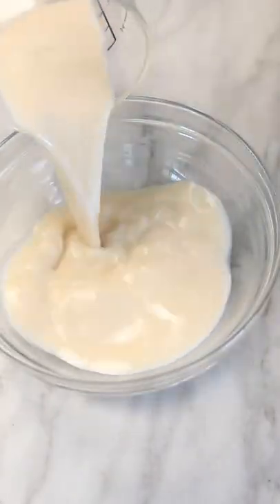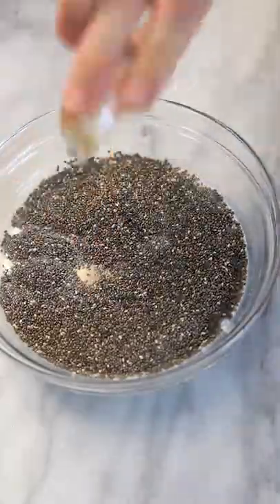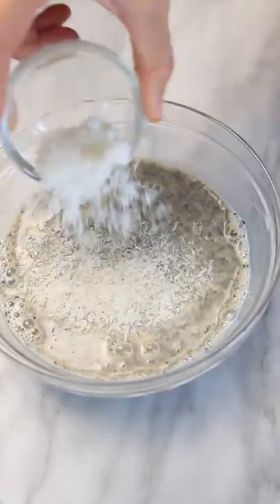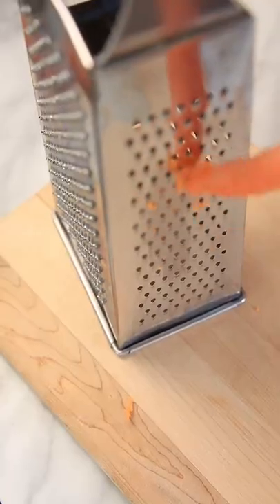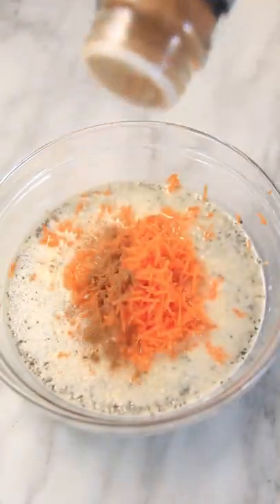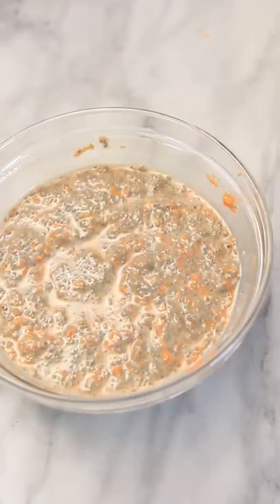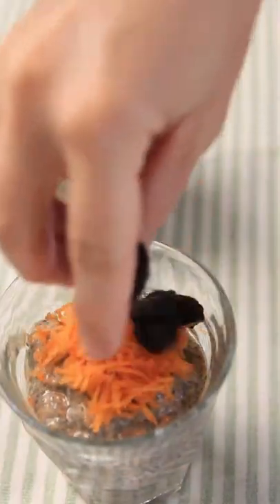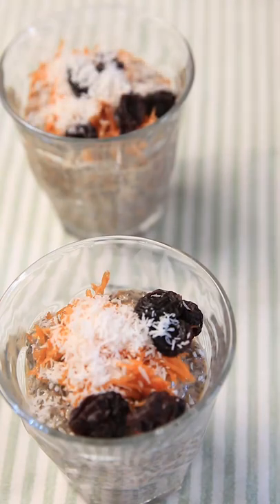Have you tried chia pudding?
Have you tried chia pudding, it's simple and healthy! This flavor combination is inspired by carrot cake!

RECIPE HERE
-Chia pudding-
1 Cup Almond Milk (or any nut milk)
4 Tablespoons Chia Seeds
2 Tablespoon Maple Syrup or Honey
-Carrot Cake-
2 Tablespoons Unsweetened Coconut Flakes
2 Small finally grated Carrots
handful of Raisins
2 Shakes of Cinnamon

Mix all of the ingredients together. Set in the fridge for 10-20 minutes until the chia seeds have jelled and the pudding has set. Top with some more shredded carrots, coconut flakes, raisins and cinnamon.

FOLLOW ALONG
Amazon Shop